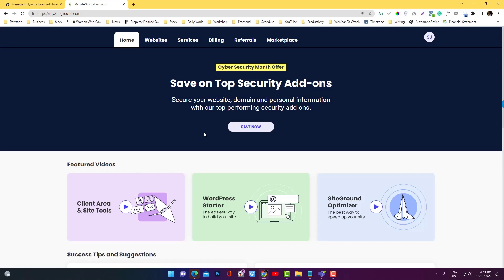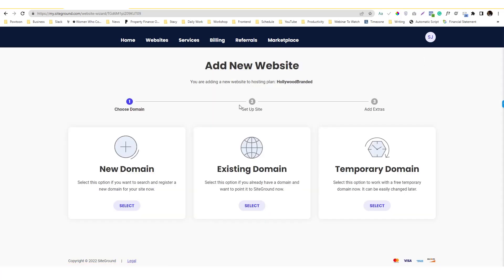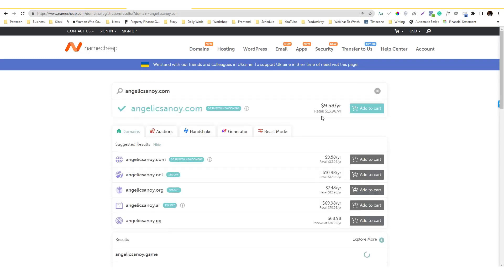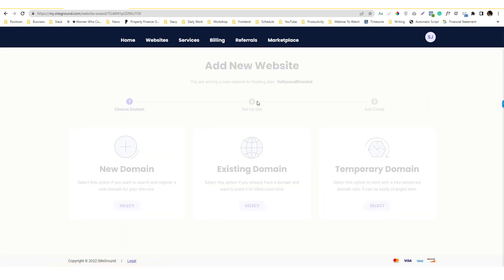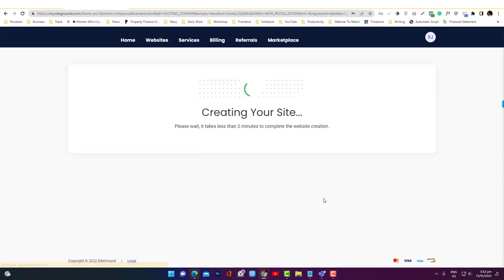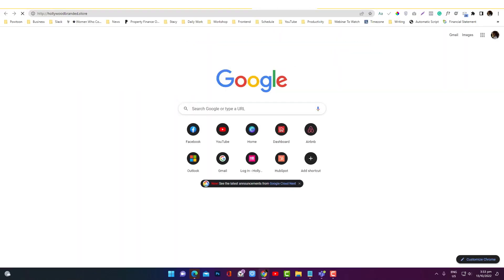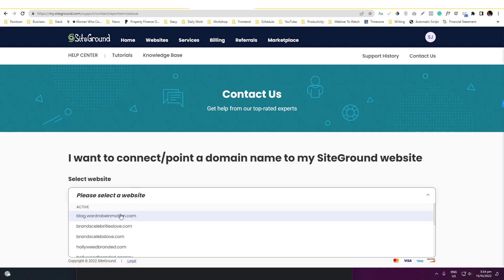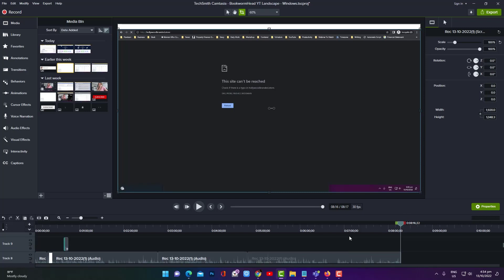Siteground Domain Tutorial: How To Connect Your Domain To SiteGround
In this tutorial, you will learn how to buy a domain and connect domain in Siteground.